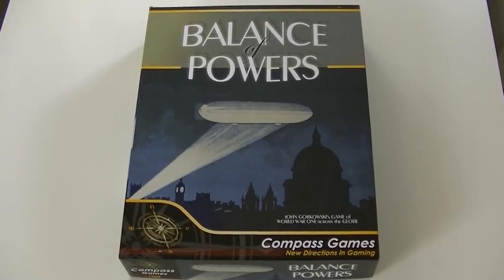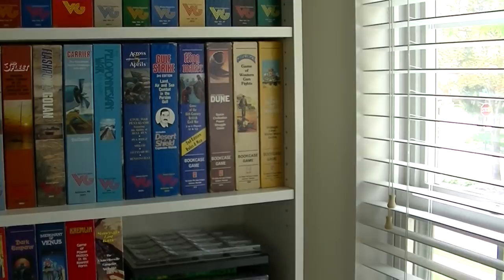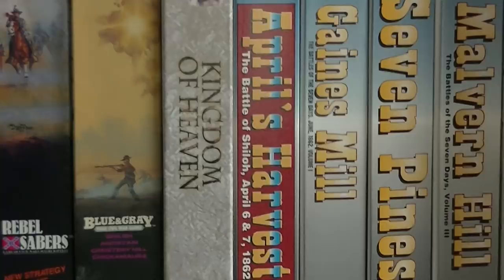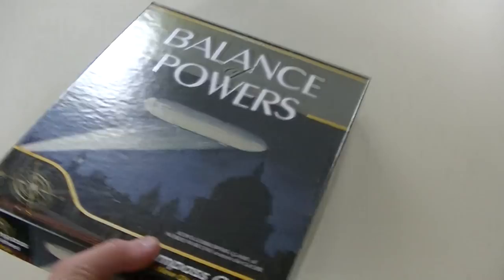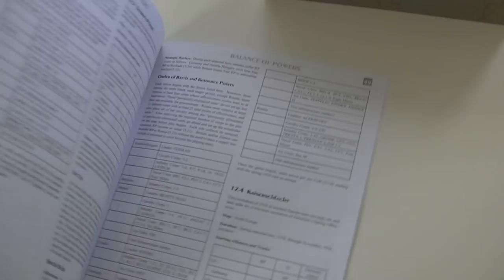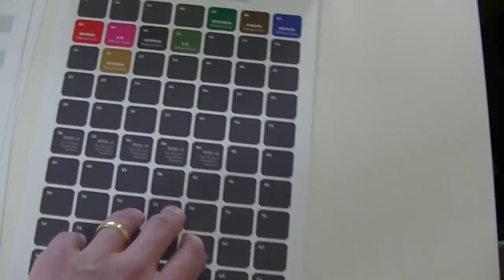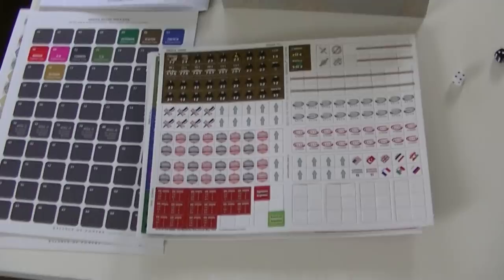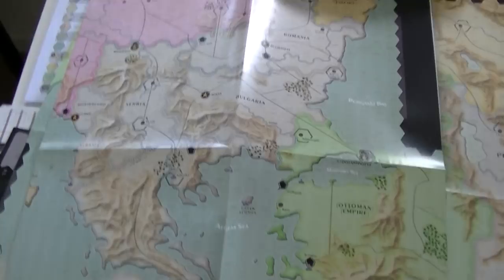Balance of Powers - Components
A look at the components of the Compass Games release Balance of Powers.